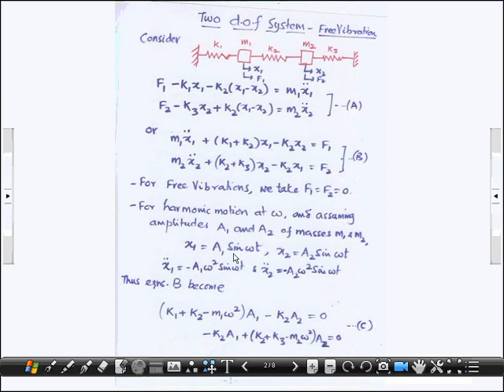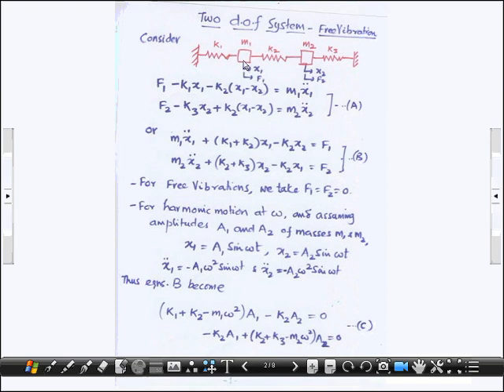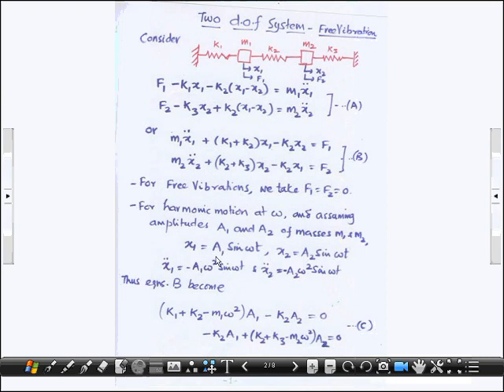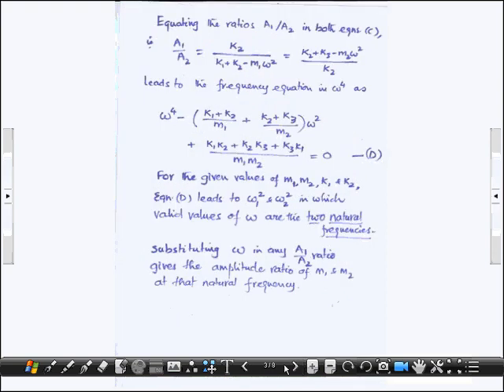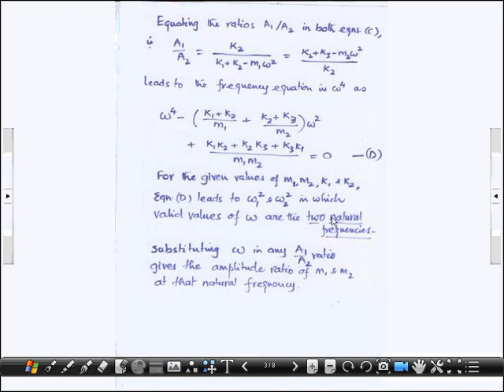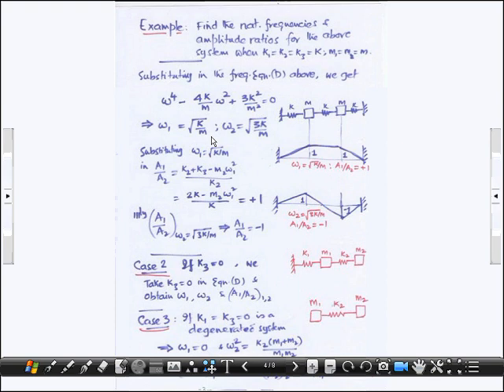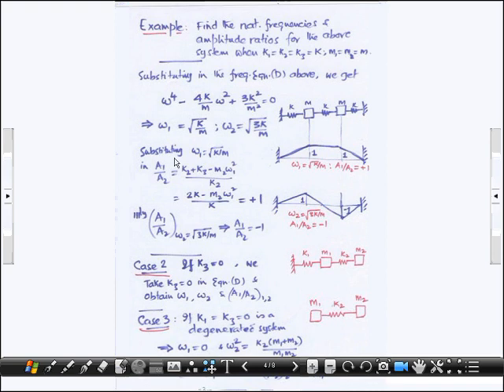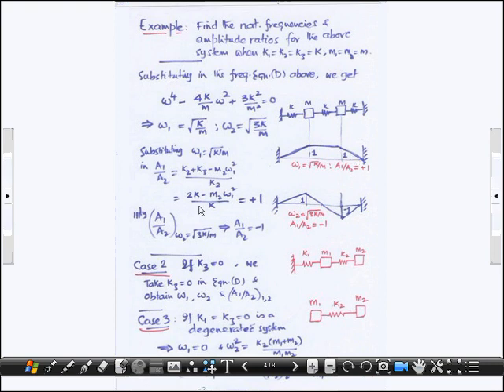Dynamics of Machine lesson 1 part 1 - Dr.P.A.Sastry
2 degree of freedom free vibrations